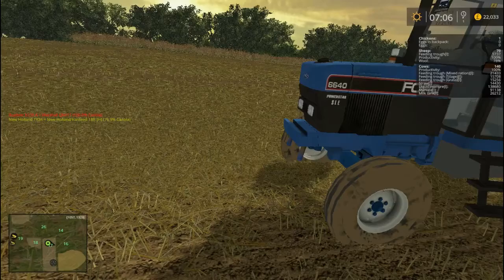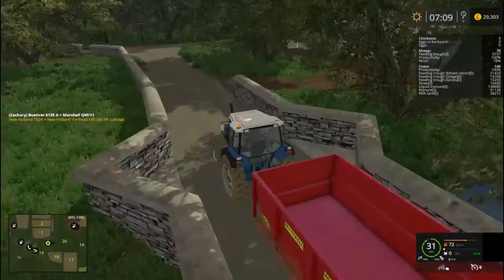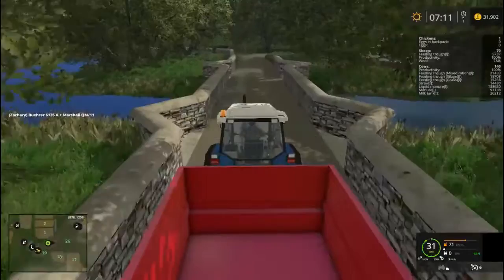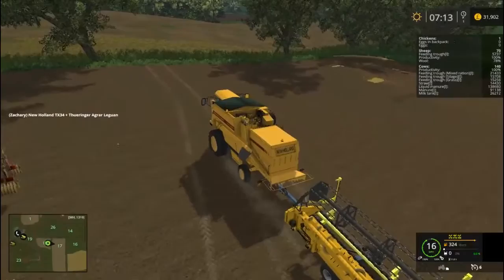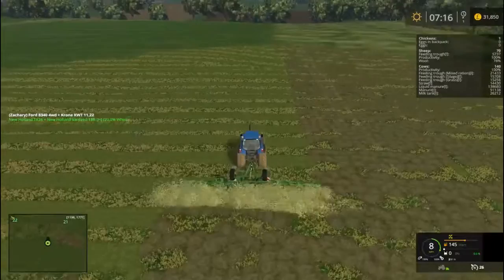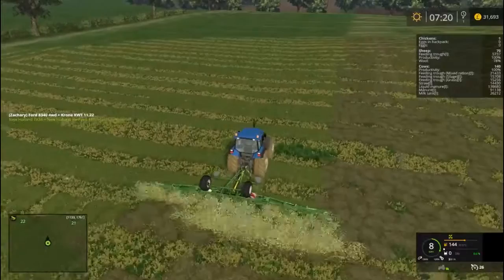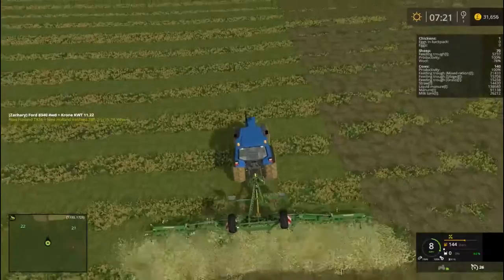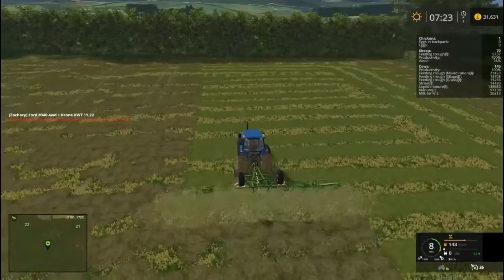Lets Play - Spring hill farm - Part 5 - a lot to do